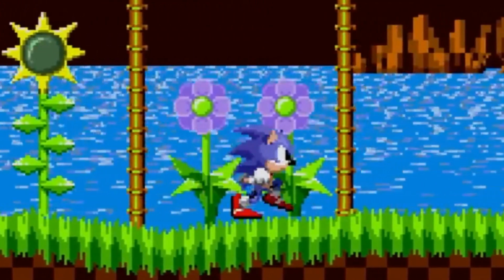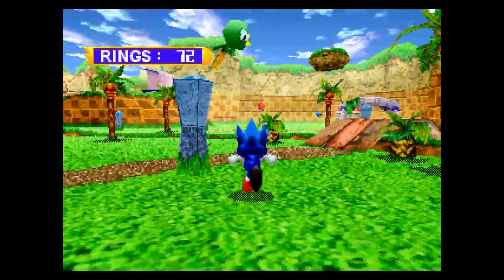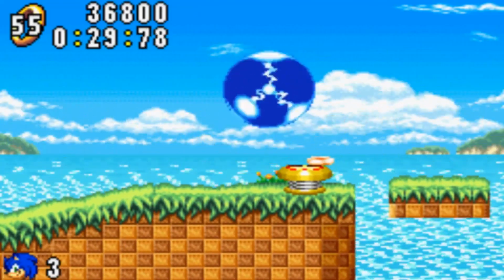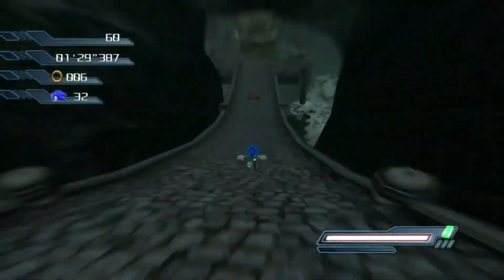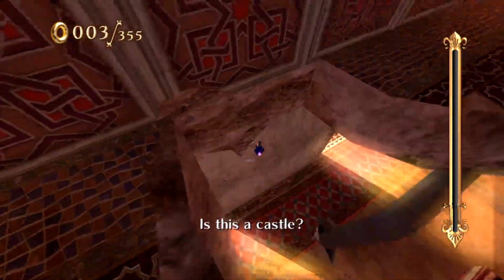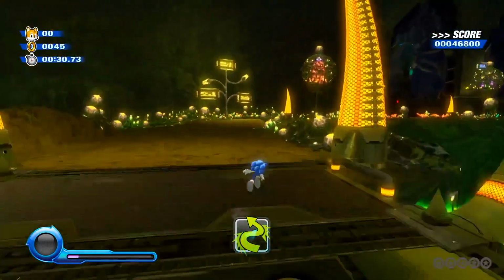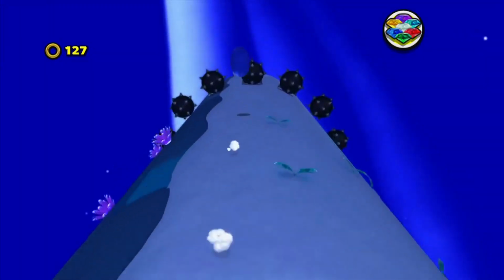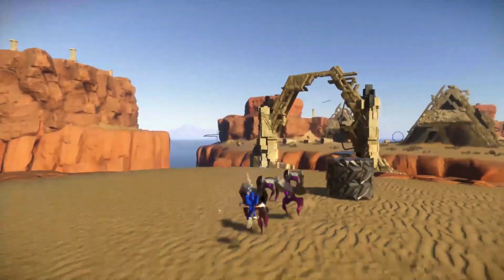The Running Animations in Sonic Games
Tropical Resort (Modern) - Sonic Generations 3DS
Flying Battery Act 1 - Sonic Mania
Doctor's Mine - Team Sonic Racing
Special Stage (Emerald Challenge) - Sonic Heroes
Blue Coast (Act 3) - Sonic Rivals 2
Eggmanland (Day) - Sonic Unleashed
Endless Possibilities (Instrumental) - Sonic Runners
Asteroid Coaster Act 1 (Remix) - Sonic Colors Ultimate